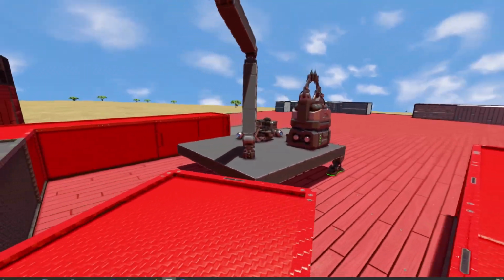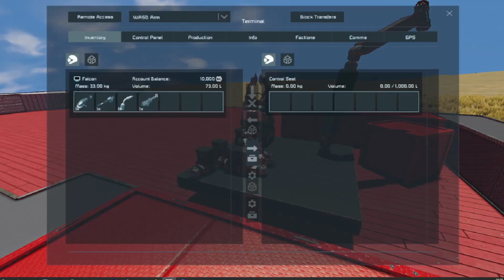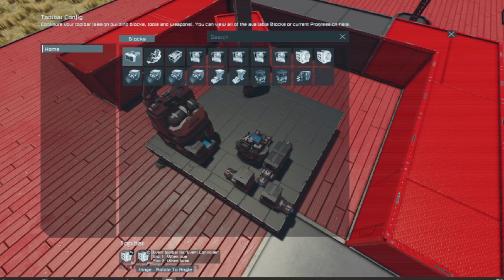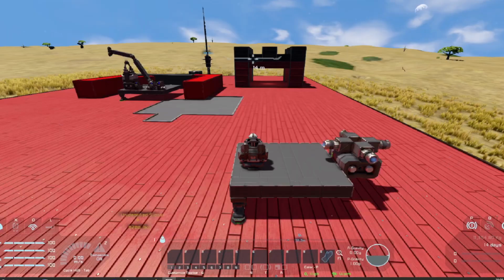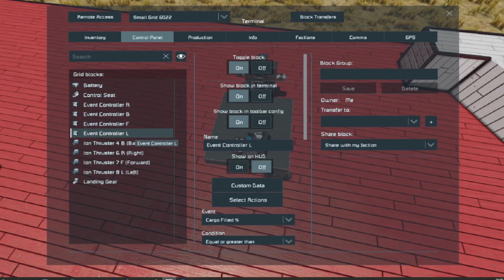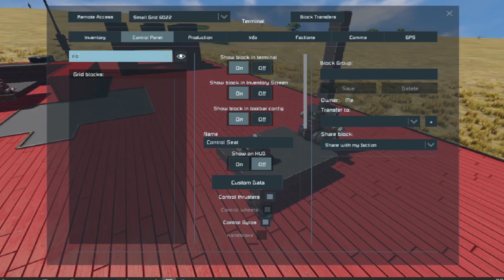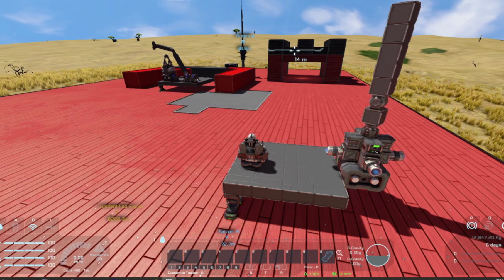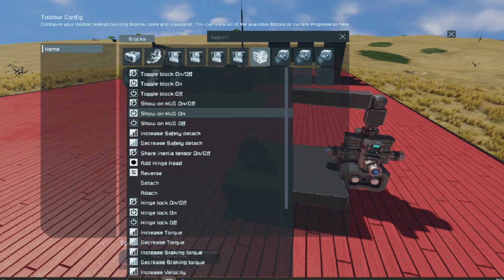WASD arm tutorial for Space Engineers!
Without mods or scripts, WASD controlled arm. Perfect for excavators or cranes.